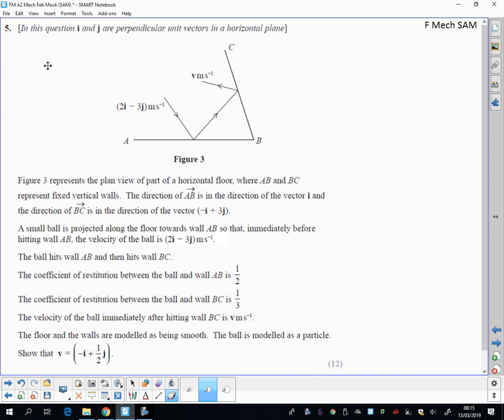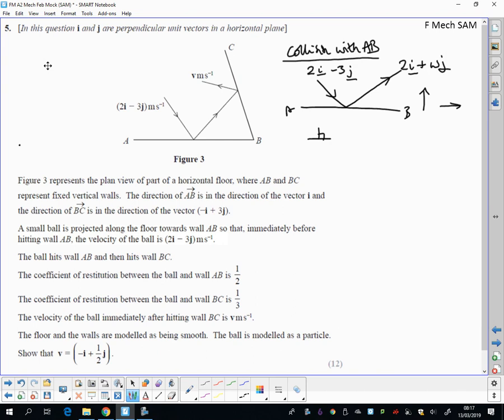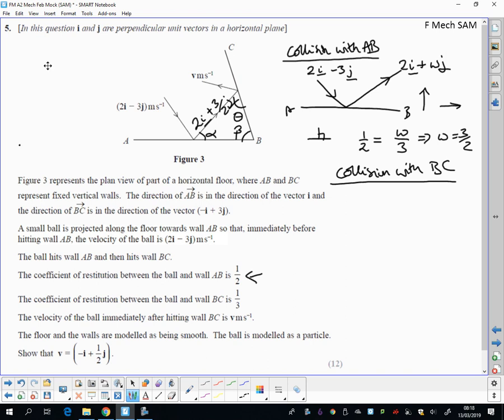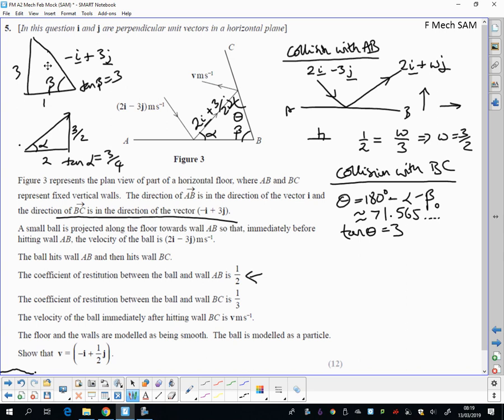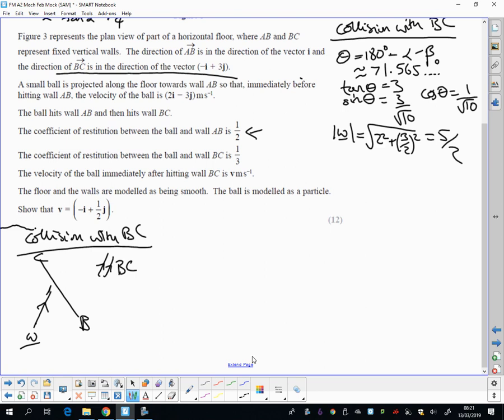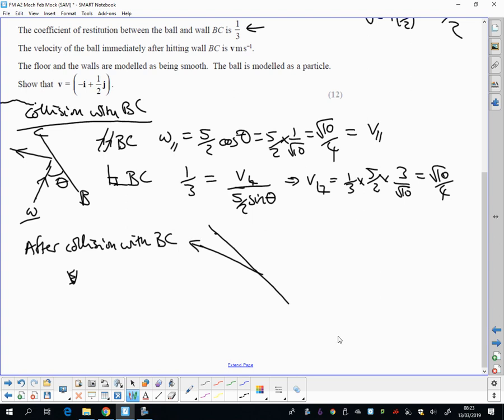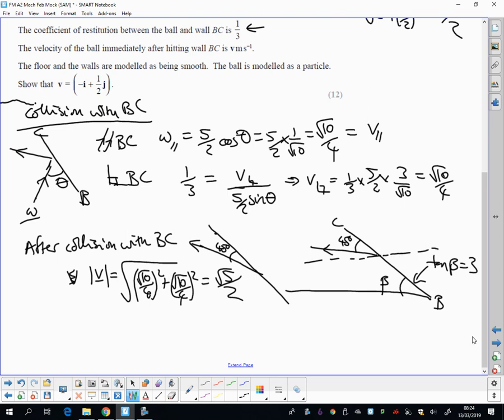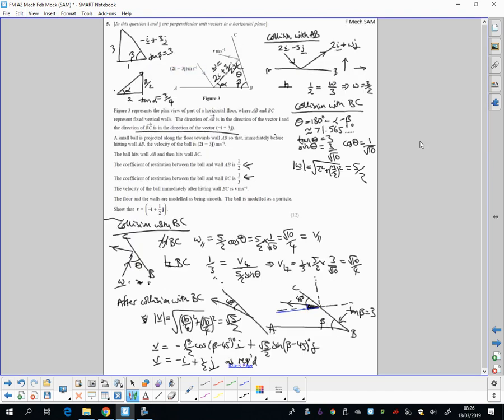A2 F Mech Mock Q5 angles